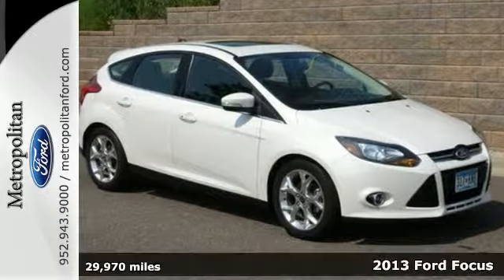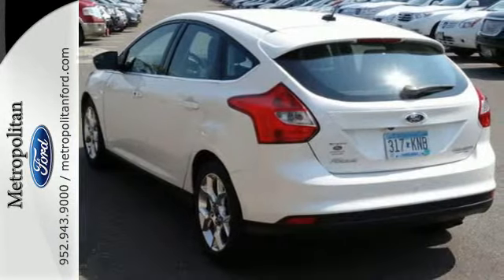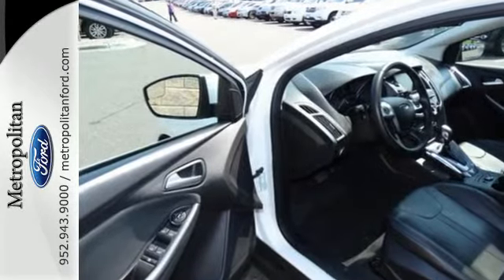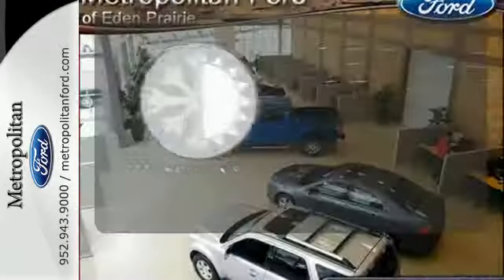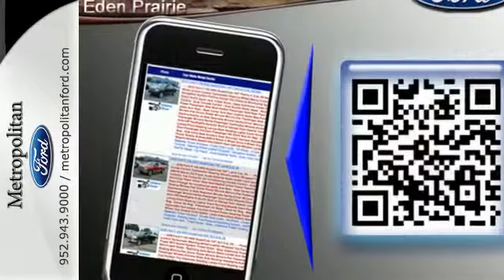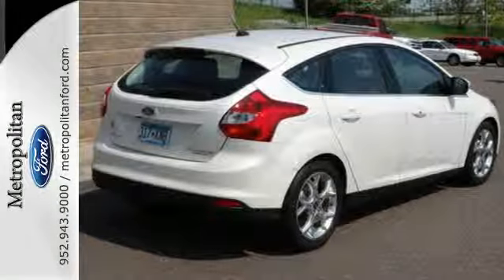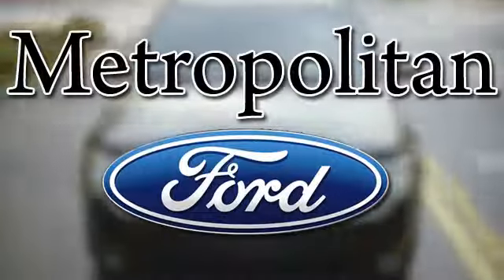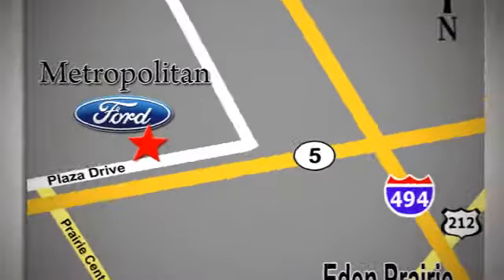2013 Ford Focus Minneapolis MN Eden Prairie, MN 150464A5 - SOLD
Year: 2013
Make: Ford
Model: Focus
Trim: 5dr HB Titanium 2.0L 4Cyl
Engine: 2.0 L 4 Cyl. Cyl.
Transmission: Automatic
Color: White Platinum Metallic Tri-coat
Interior: Charcoal Black
Mileage: 29970
Stock #: 150464A5
VIN: 1FADP3N26DL158555
Titanium trim. LOW MILES - 29,936! $800 below NADA Retail!, EPA 38 MPG Hwy/27 MPG City! Heated Leather Seats, Flex Fuel, Premium Sound System, Alloy Wheels, Overhead Airbag, Back-Up Camera. CLICK NOW! THE RIGHT FORD FOCUS AT THE RIGHT PRICE: Love your vehicle and its price. This used Ford Focus is priced $800 below NADA Retail Approx. Original Base Sticker Price: $24,200*. KEY FEATURES ON THIS FORD FOCUS INCLUDE: Leather Seats, Heated Driver Seat, Back-Up Camera, Flex Fuel, Premium Sound System Rear Spoiler, MP3 Player, Keyless Entry, Steering Wheel Controls, Child Safety Locks. THE FORD FOCUS IS BEST IN CLASS: The 2013 Focus has more rear headroom, and more front shoulder room than the Mitsubishi Lancer DE or the Nissan Sentra S. – automobilemag.com Great Gas Mileage: 38 MPG Hwy. OUR OFFERINGS: Metropolitan Ford Of Eden Prairie in Eden Prairie, MN treats the needs of each individual customer with paramount concern. We know that you have high expectations, and as a car dealer we enjoy the challenge of meeting and exceeding those standards each and every time. Allow us to demonstrate our commitment to excellence! Pricing analysis performed on 5/27/2015. Fuel economy calculations based on original manufacturer data for trim engine configuration. Please confirm the accuracy of the included equipment by calling us prior to purchase.

Address:
12477 Plaza Drive